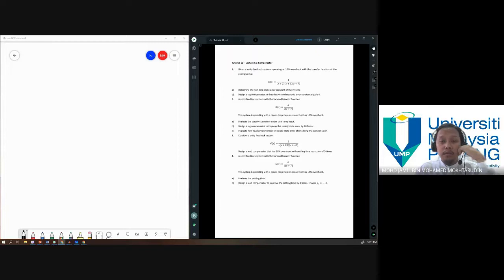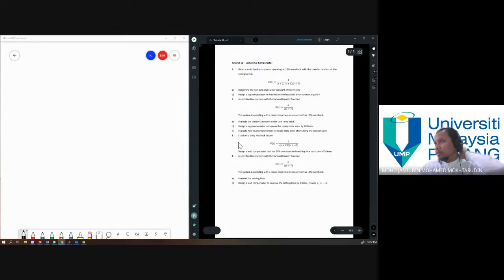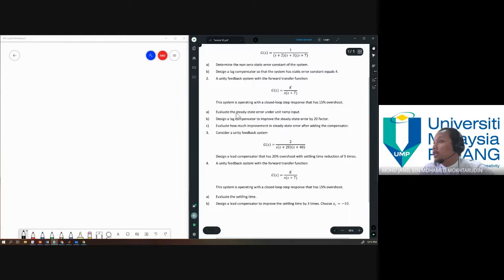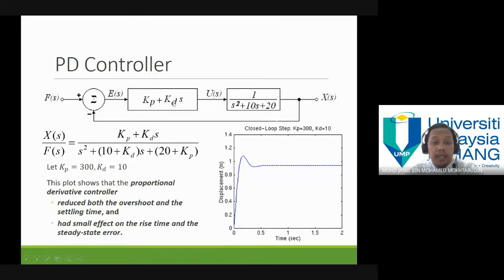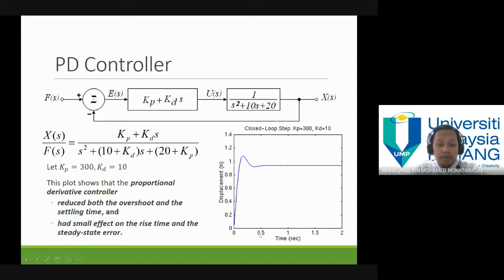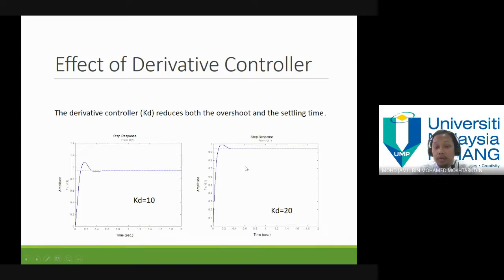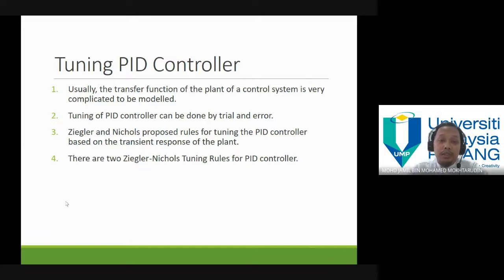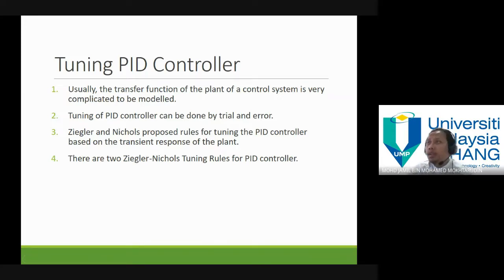Lecture 5b: PID Controller Part 1 (with Tutorial 12 Compensator)